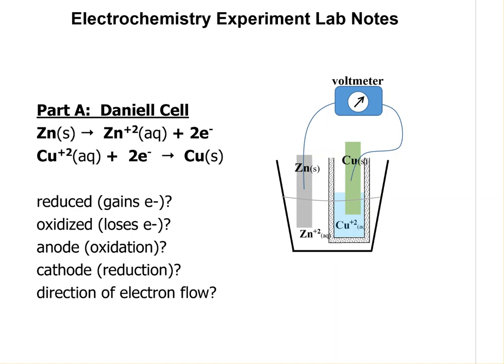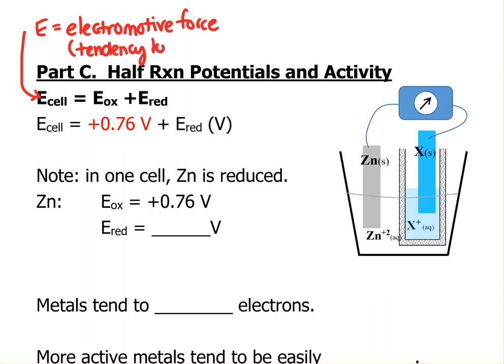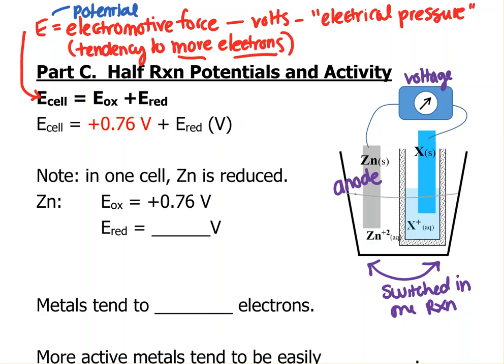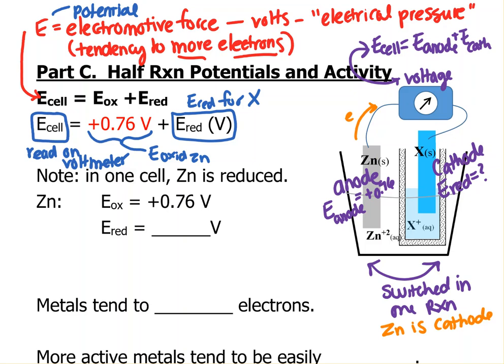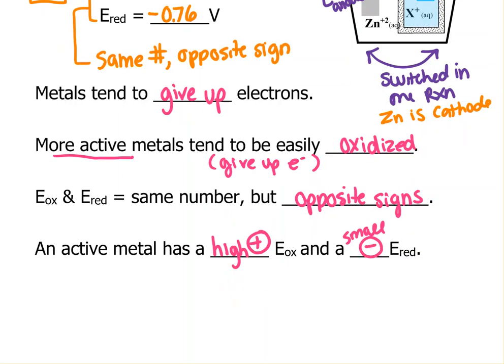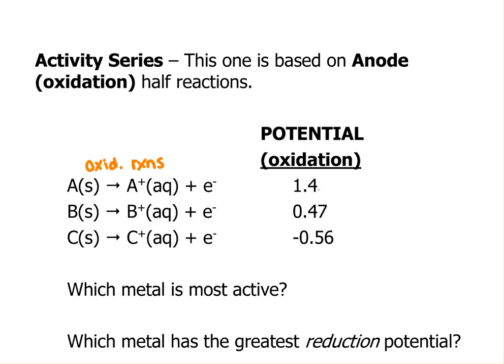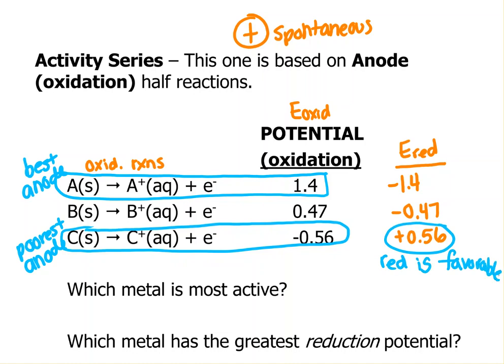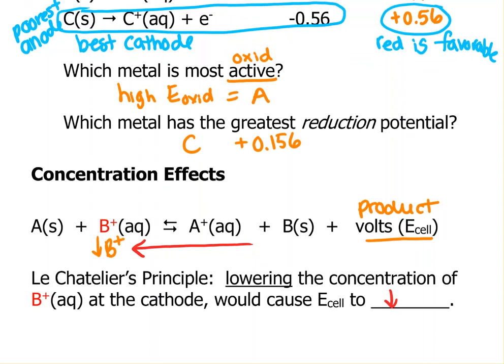1409 exp electrochem